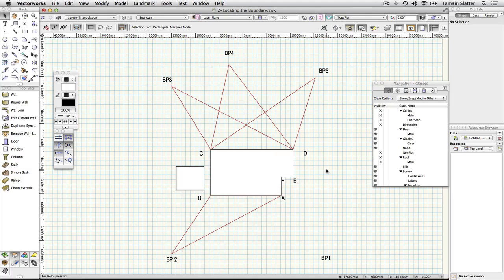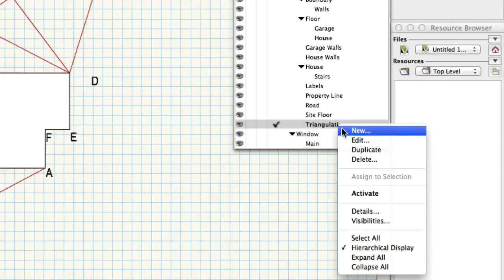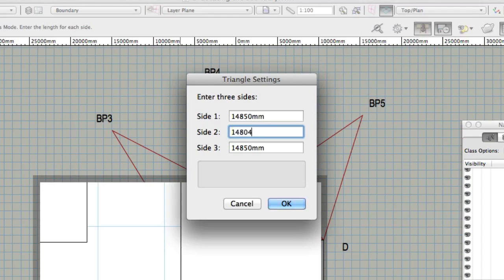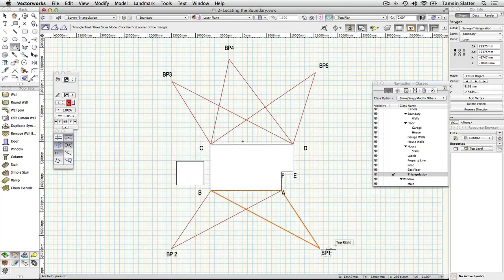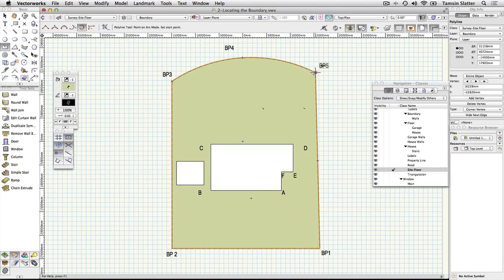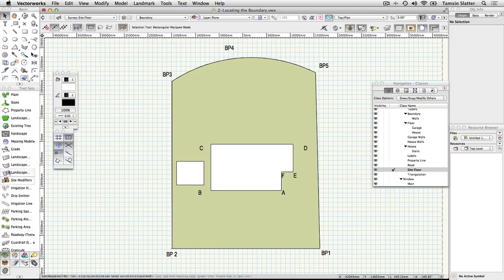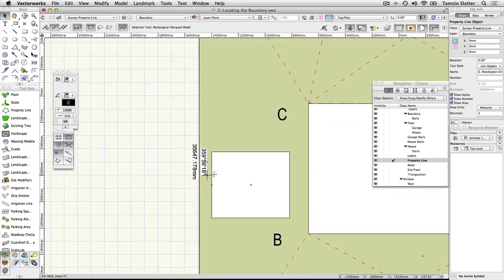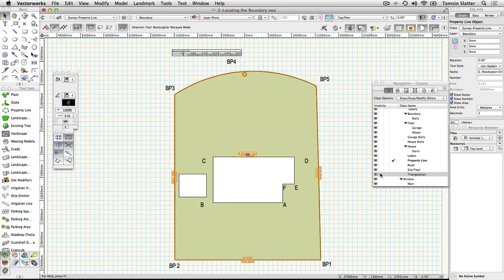GSG - Vectorworks Landmark 2016 - 05 Drawing up the Site